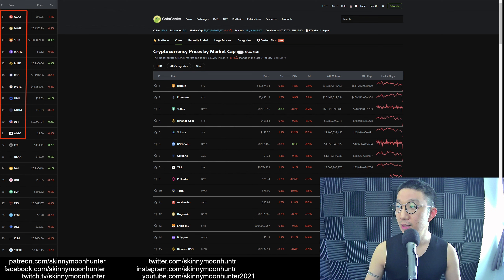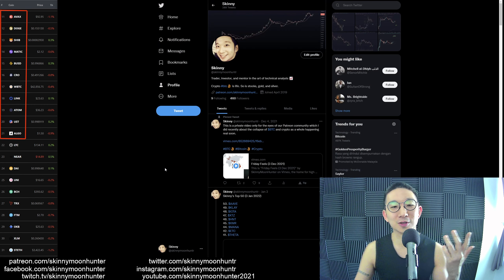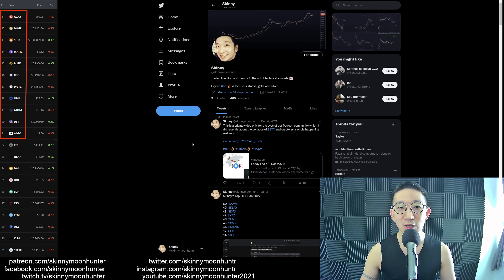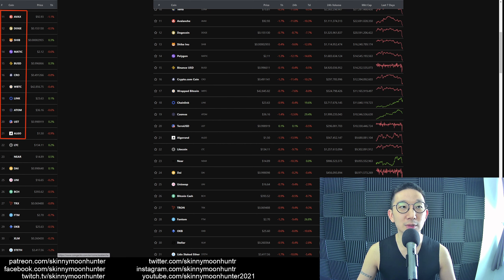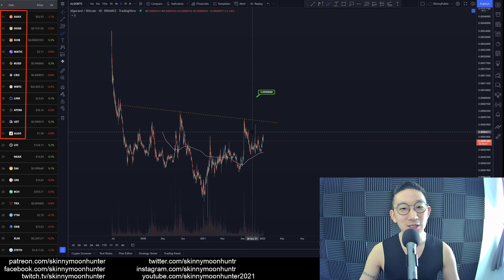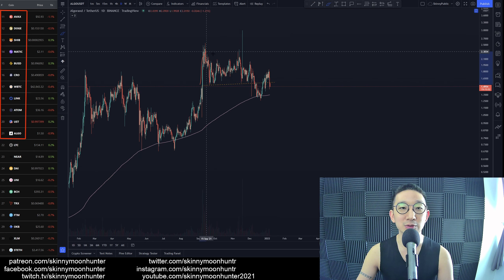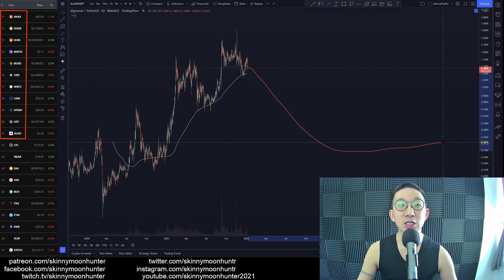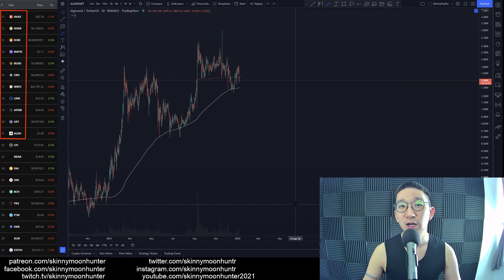21. Algorand ALGO Technical Analysis (6 Jan 2022)